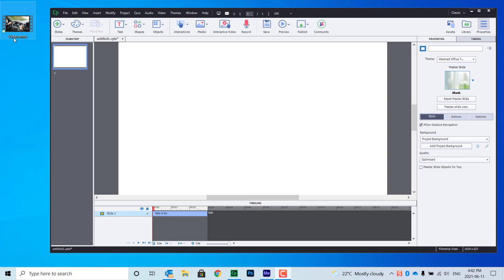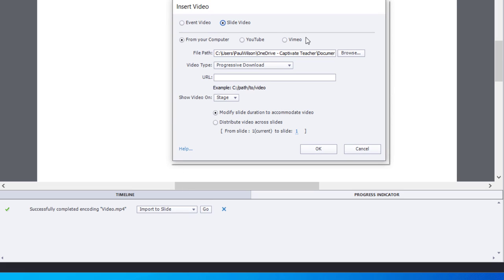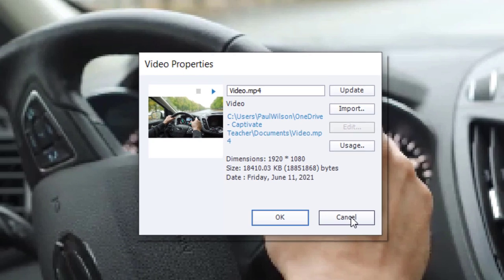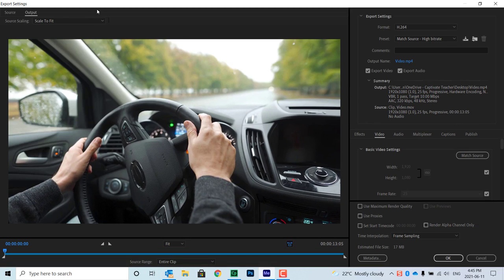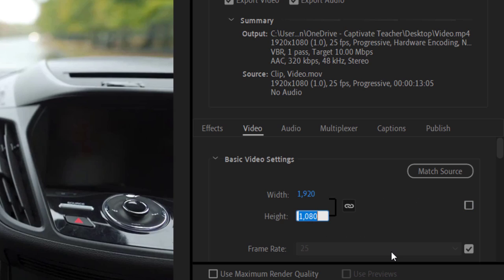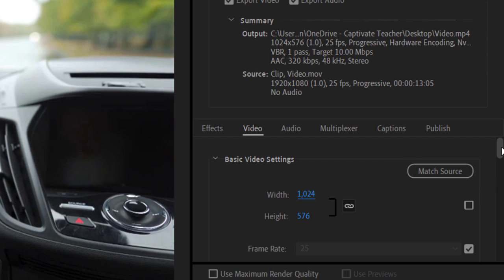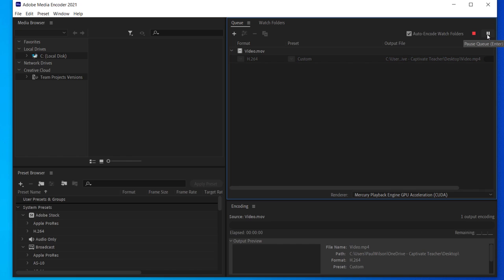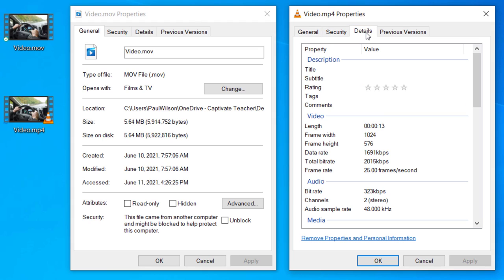Convert MOV Videos to MP4 And Optimize Them for Adobe Captivate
In this video, you will learn how to convert MOV videos to MP4 and optimize them for your Adobe Captivate eLearning project.
00:00 Introduction
00:44 Trying to add MOV to Captivate
01:45 The problem with AME conversion
02:24 Alternative conversion method